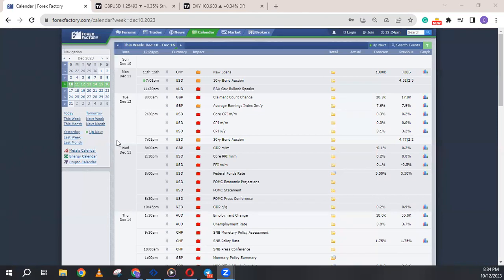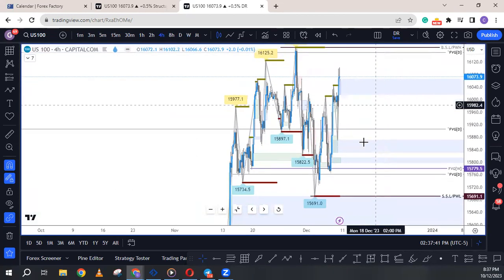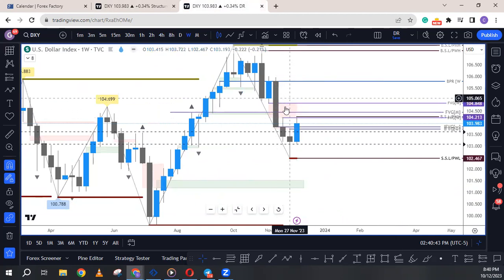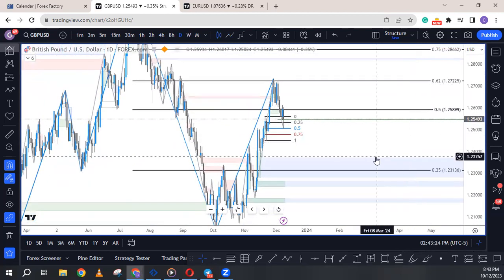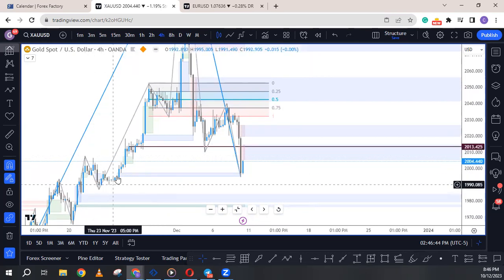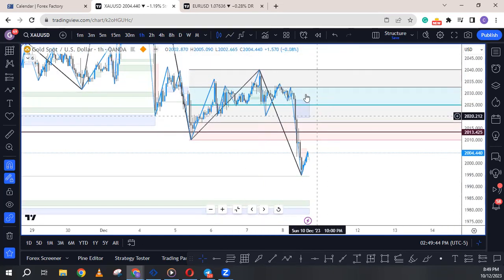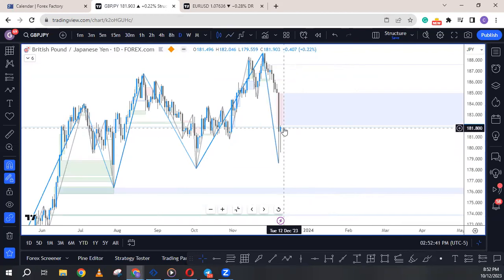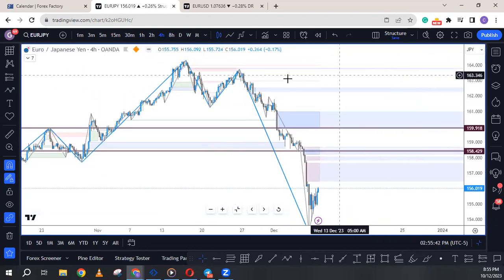# Forex Outlook for 11-15/12/2023 on NASDAQ, DXY, EURUSD, GBPUSD, GOLD, EURGBP, GBPJPY, EURJPY